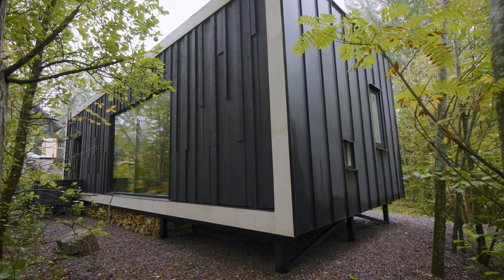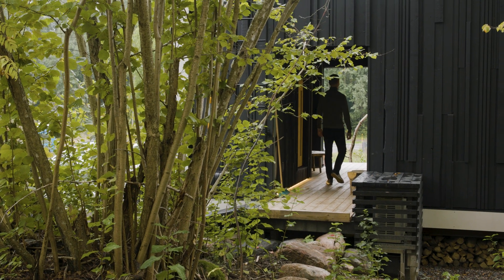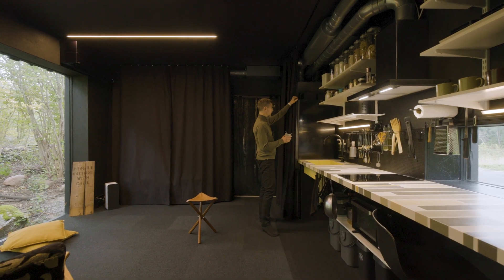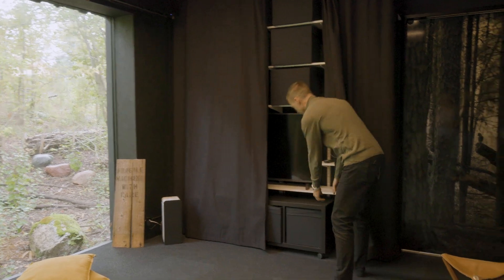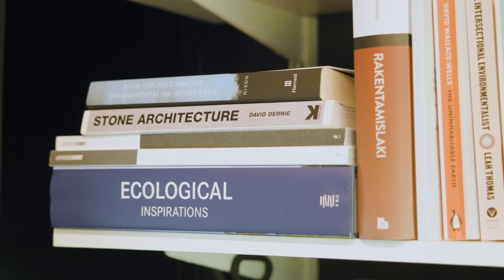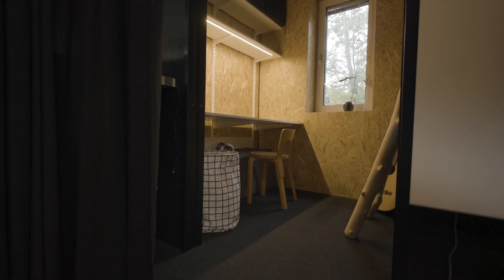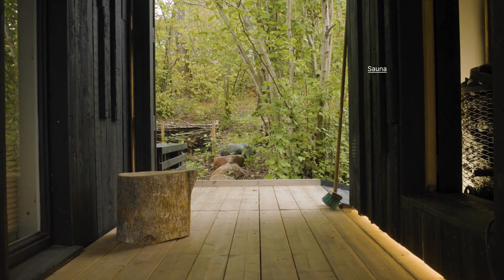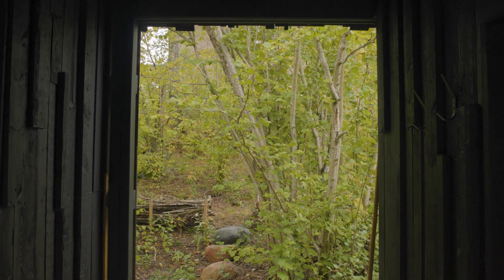Tiny house Shadow – a small home with big environmental benefits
Tiny House Shadow is an all black tiny home designed by Professor Matti Kuittinen. Shadow is a resource-efficient building concept that combines circular economy, minimalist design and sustainable development. Shadow in located in Southern Finland.